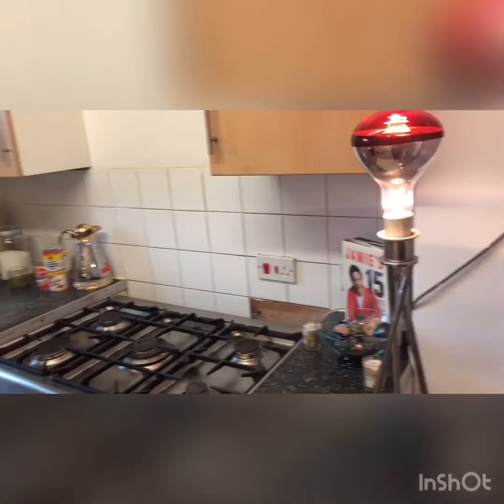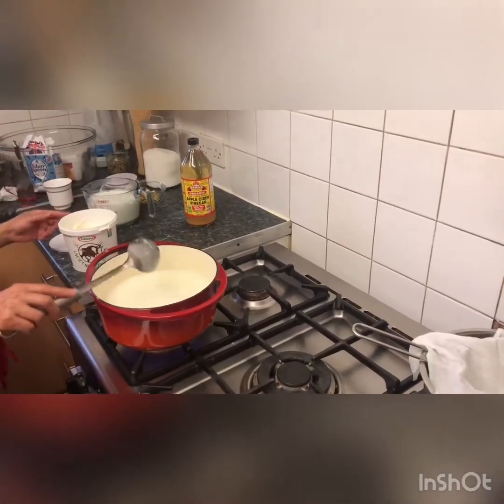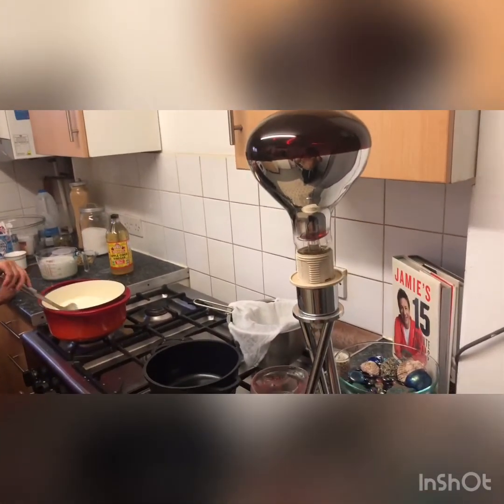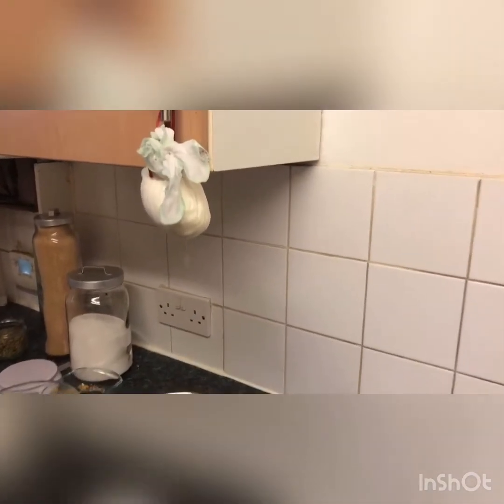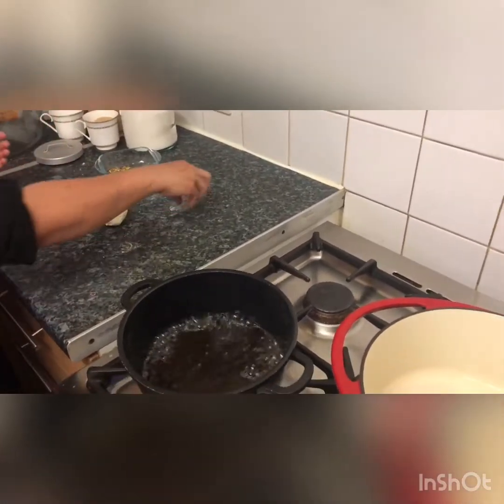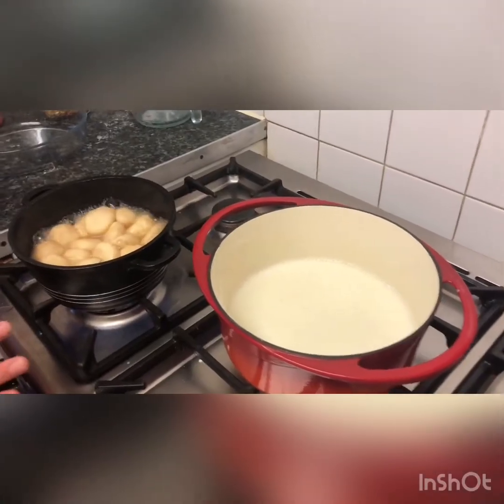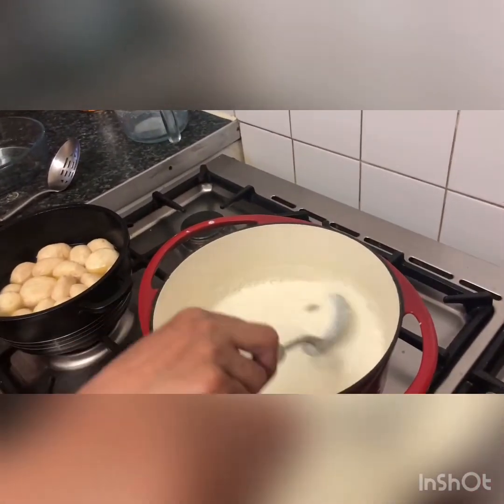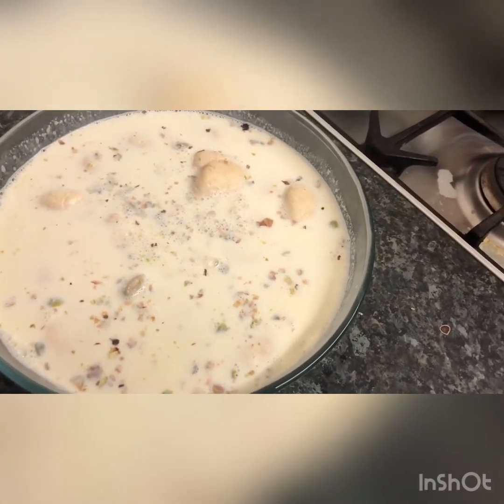How To Make Rasmalai - Indian Sweet Desert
Ingredients:
Milk (6 Pint)
Condensed Milk
Sugar (To Taste)
Brown Sugar (1 Cup Or To Taste)
Pistachio Nuts
Cardamom (Spice)
Yogurt or Apple Cider Vinegar